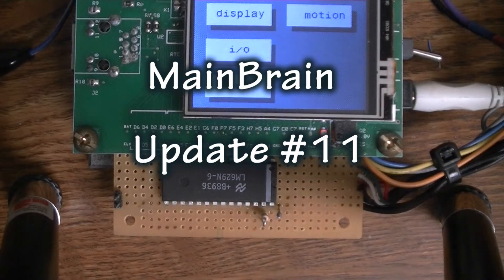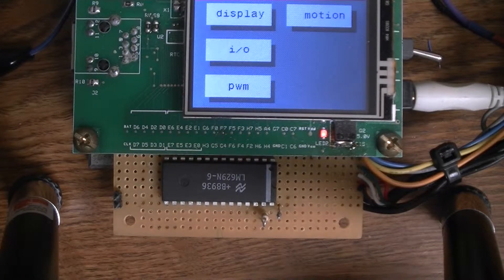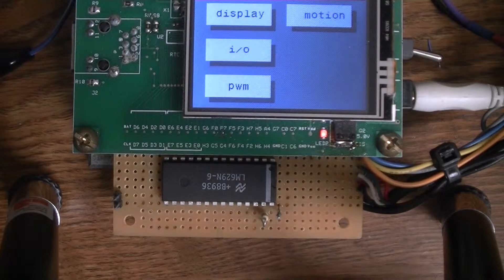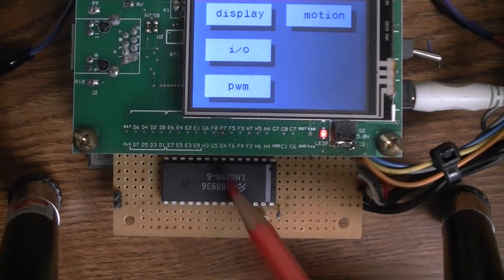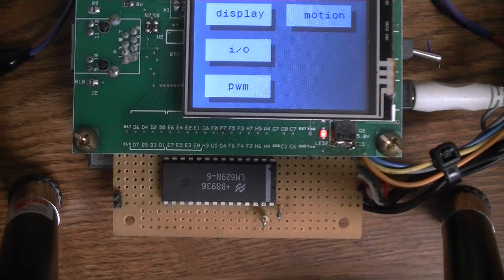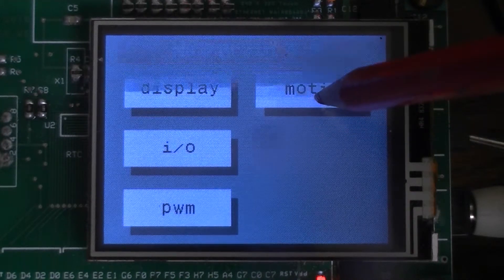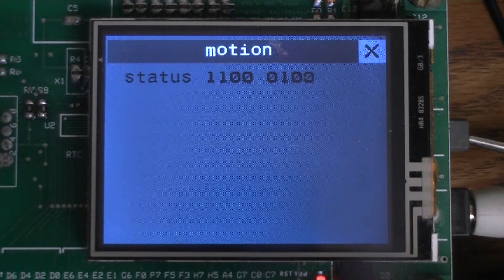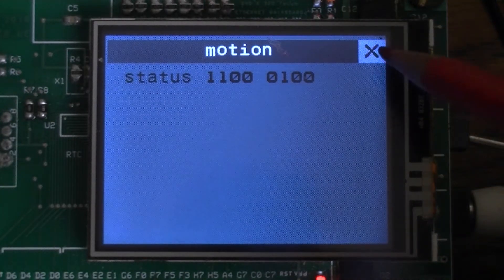MainBrain Update #11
The addition of an LM629N motion chip